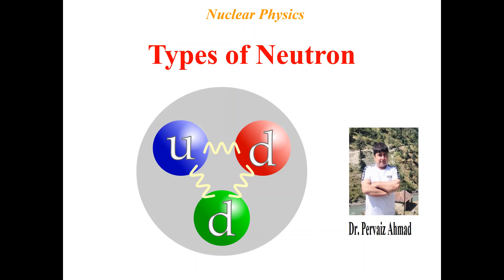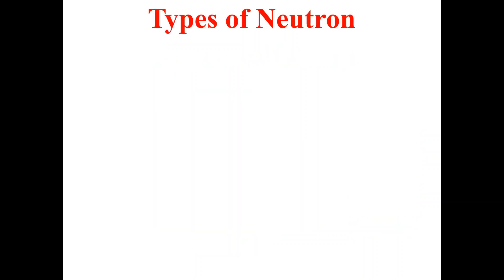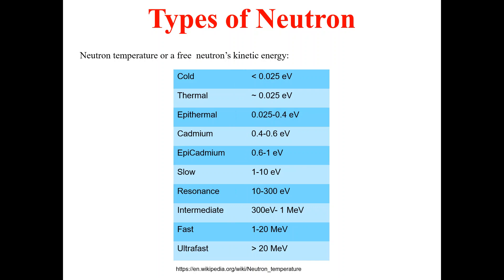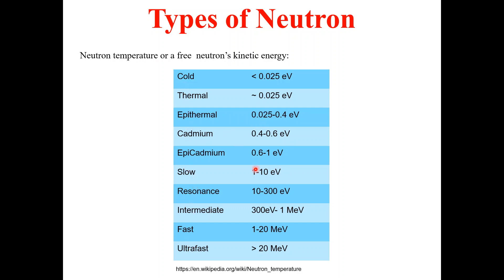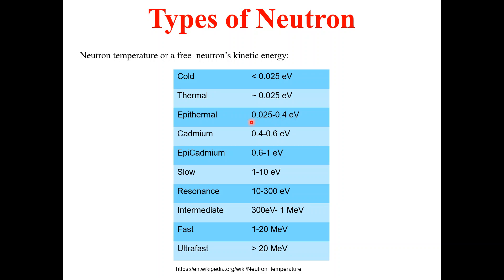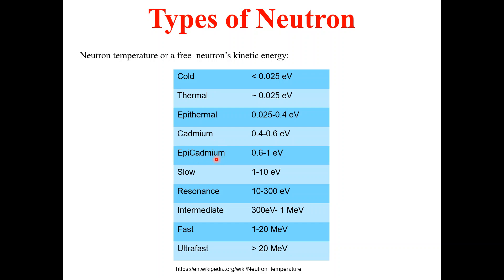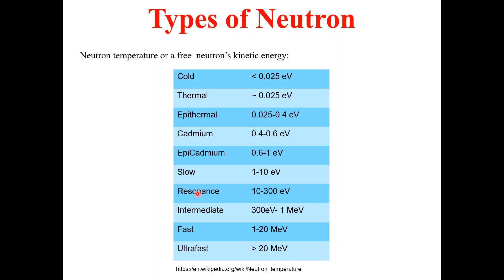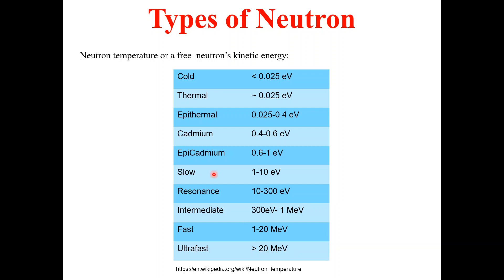Types of Neutron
Types of Neutron (for BS Students)

classification of neutron| neutrons energy| @PhysicsWallah
Neutron Interactions With Matter : Chemistry & Physics
Interaction of Neutrons With Matter, Physics Lecture
What is Neutron? A simple answer
How to find the number of protons, neutrons and electrons in atoms and ions
structure of neuron and types of neuron/ @Tidlybit
Calculation of Protons Electrons and Neutrons | Electron Proton Neutron | Basics of Chemistry
Discovery of NEUTRON || in HINDI